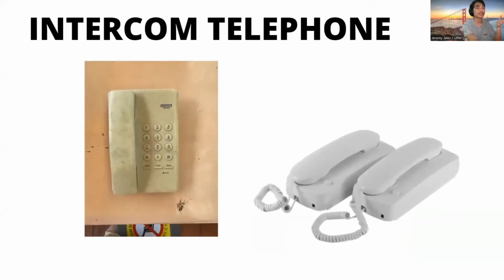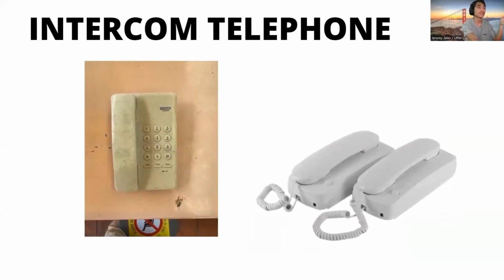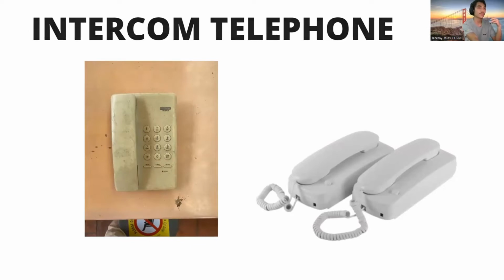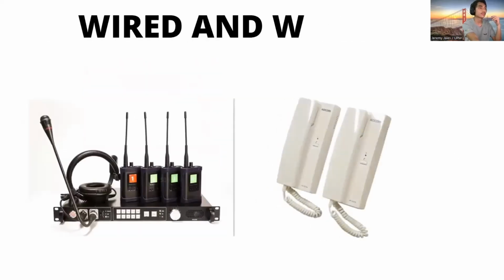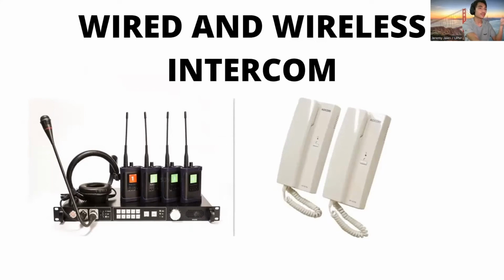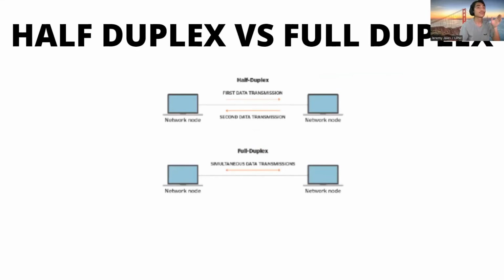EEE3522 COMMUNICATION ENGINEERING MINI PROJECT (OLDEST COMMUNICATION DEVICE)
Device: Intercom telephone (GVS Intercom Phone PH100)